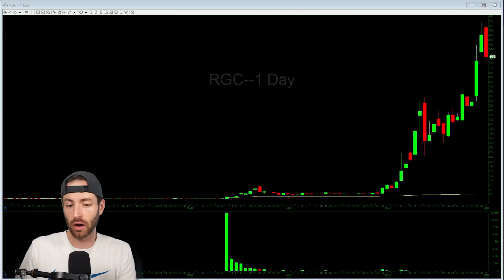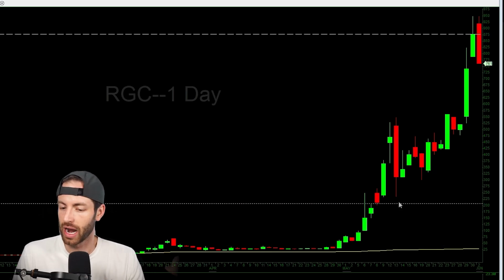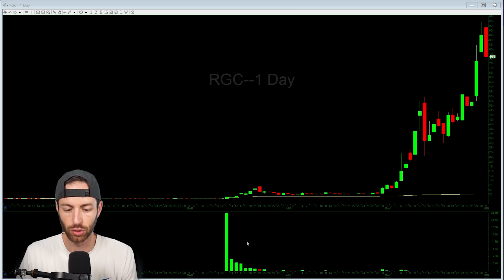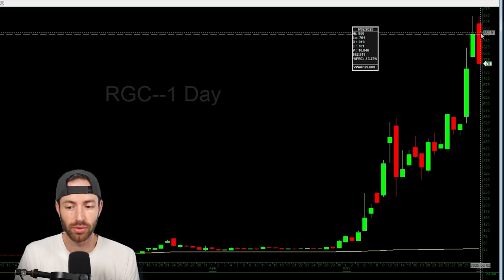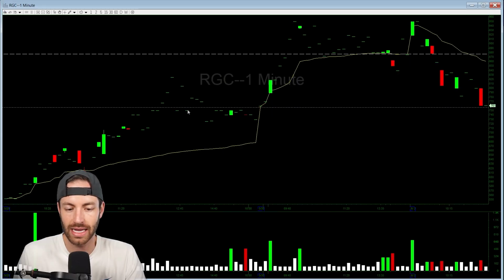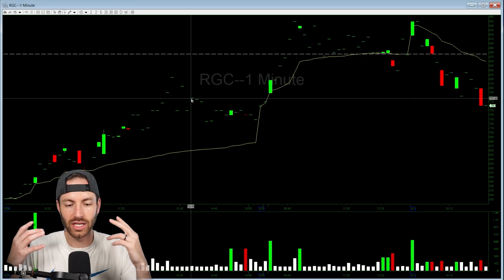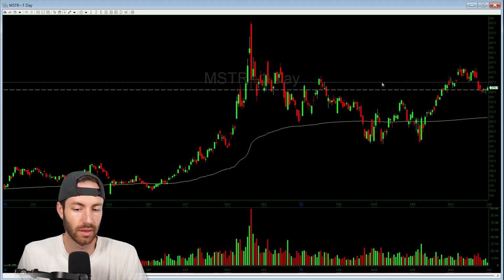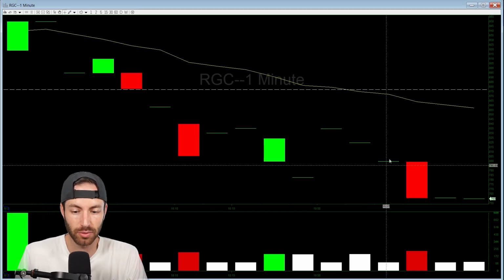Volume Verse Liquidity: Master Volume and Liquidity for Better Trades!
Welcome back, traders! On the Clover Trading Channel, we're diving deep into mastering volume and liquidity for better trades. In today's video, we break down why understanding volume and liquidity is critical for traders of all levels and how these factors can make or break your trades.

Join Kyle as he explains the key differences between volume and liquidity, illustrating how they influence the safety and success of your investments. Through real-world examples like RGC, MSTR, and INM, you'll learn how to identify tradable stocks, avoid illiquid traps, and leverage volume to maximize your edge. Kyle also shares practical tips on risk management, the importance of patterns, and the nuances of trading in volatile markets.

This video is packed with insights to help both beginner and experienced traders make smarter decisions and feel confident in their trading strategies. Watch now to gain a clearer understanding of these essential concepts and learn how to apply them to your own trading.

CHAPTERS:
00:00 - Intro
01:00 - Volume vs Liquidity Analysis
02:56 - RGC Overview
04:57 - MSTR Insights
08:45 - Evaluating Pattern Effectiveness
10:43 - Importance of Market Liquidity
13:07 - Understanding Volume Exhaustion
14:44 - Outro

Futures, Equities, and Options trading involve substantial risk. The valuation of futures and options may fluctuate, and as a result, you may lose more than your original investment. In no event should the content of any Black Clover Trading LLC (BCT or Black Clover) email, chatroom(discord), or website be construed as an expression of an implied promise, guarantee, or implication by or from BCT, its owners or affiliates, that you will profit, or that losses can or will be limited in any manner whatsoever. Past performance is not necessarily indicative of future results. Information provided on any Black Clover Trading LLC email, chatroom(discord), or website is intended solely for informative purposes and is obtained from sources believed to be reliable. Information is in no way guaranteed. No guarantee of any kind is implied or possible where projections of future conditions are attempted. By receiving any communication from Black Clover Trading LLC, you agree that any information provided is solely the opinion of Black Clover Trading LLC and his affiliates and not considered to be investment advice of any kind. You agree to trade your own risk and seek your own professional advice before investing.